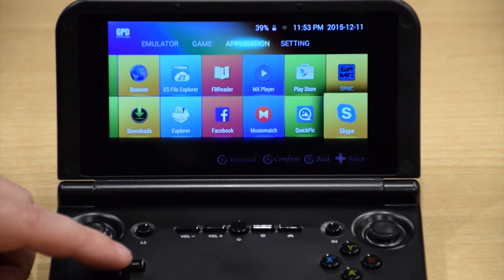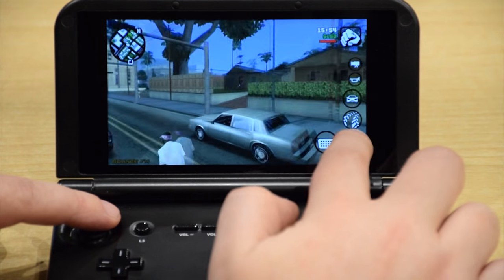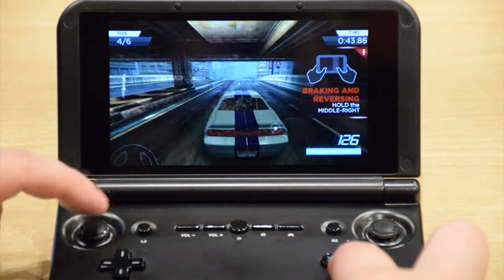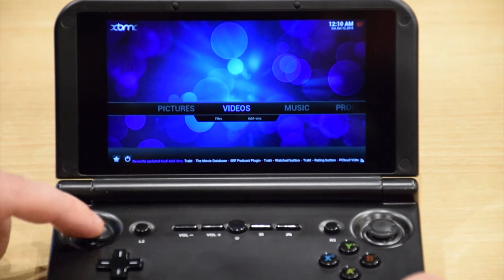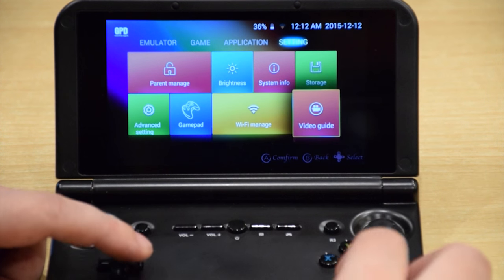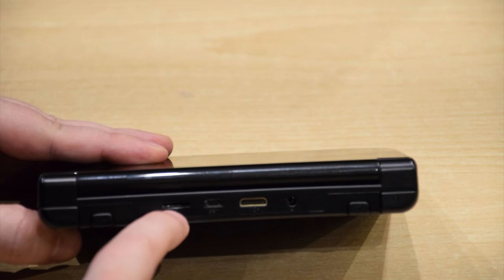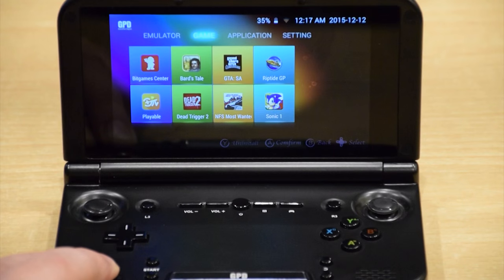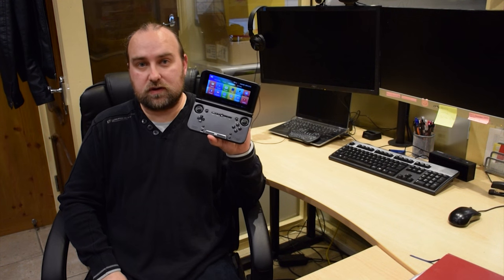GPD XD Great Handheld Gaming Device from DroidBOX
The DroidBOX PlayOn is our new handheld device small enough to fit in your pocket, it is around the size of your average mobile phone and twice as thick. It features a 5” Touchscreen, two analogue joysticks, a D-Pad and ten gaming buttons. Powering the whole system is a 1.8Ghz Dual Core CPU, a Mali-T764 GPU, 2GB RAM and 32GB of storage

Amazon UK
Amazon USA
Amazon Canada

Amazon UK
Amazon USA
Amazon Canada